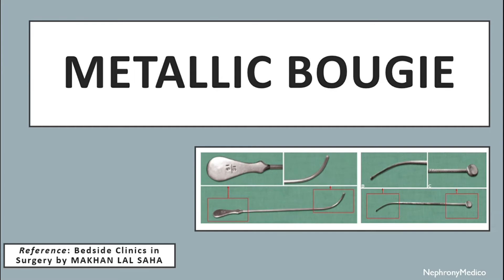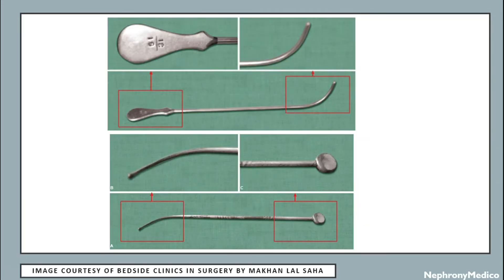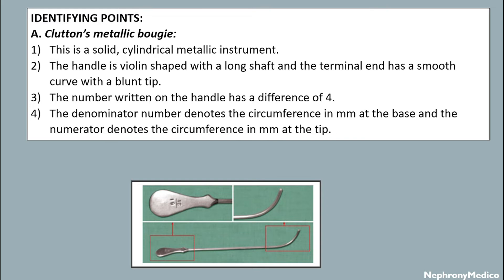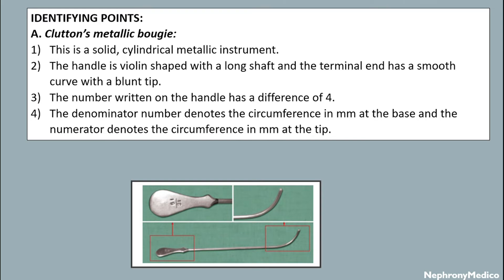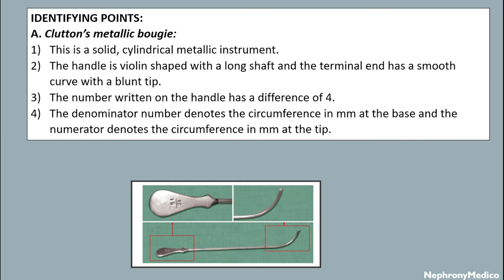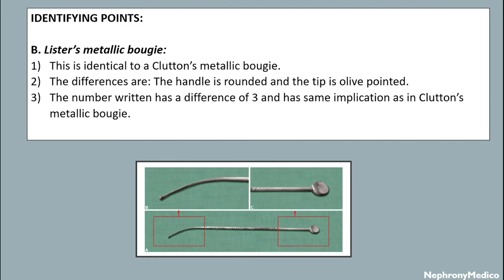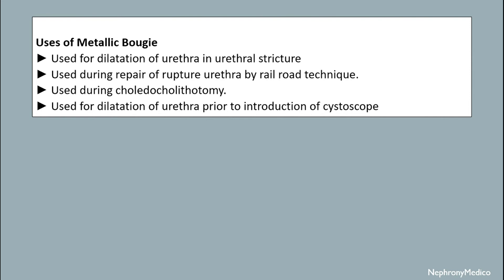Metallic Bougie | Surgical Instruments | Rapid Revision | OSPE | SURGERY